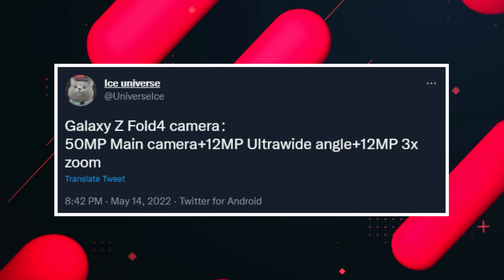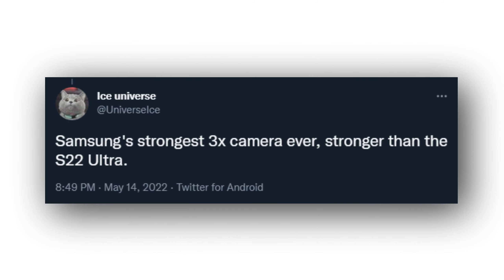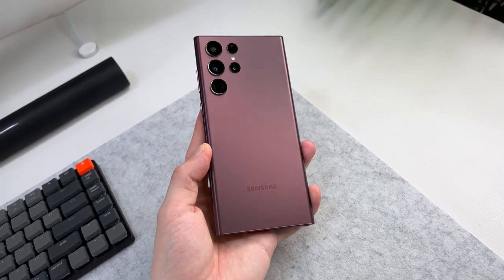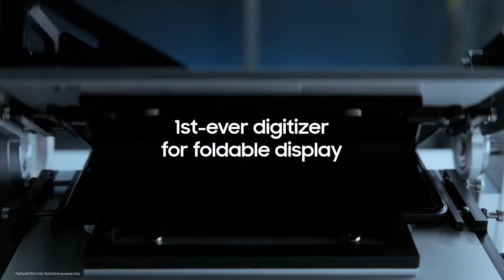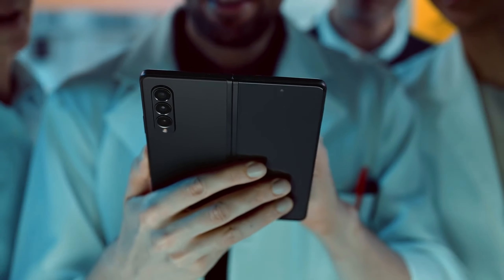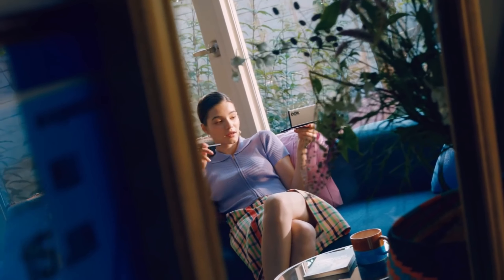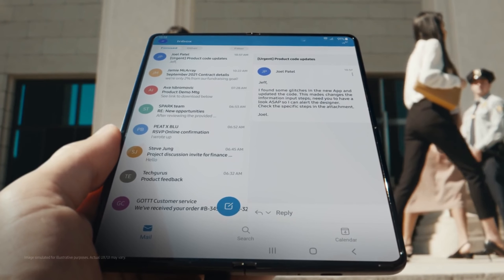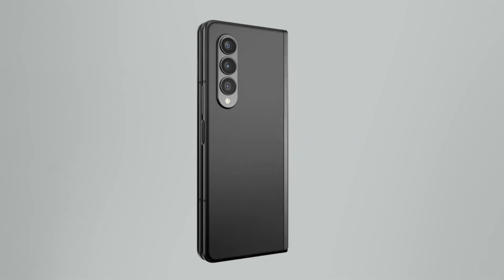Samsung Galaxy Z Fold 4 - 120hz Display | THIS IS GREAT***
ABOUT CHANNEL